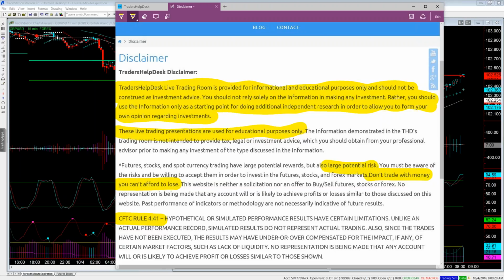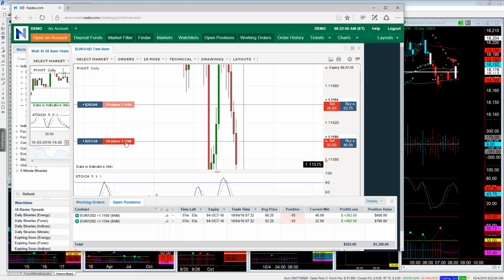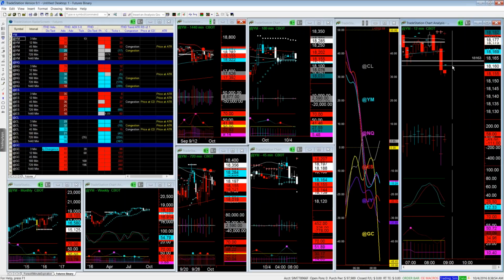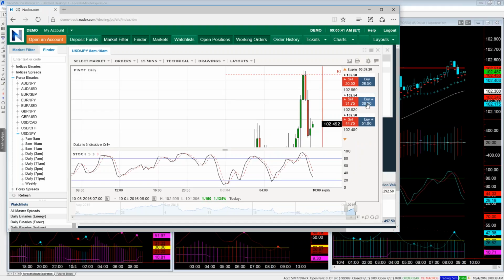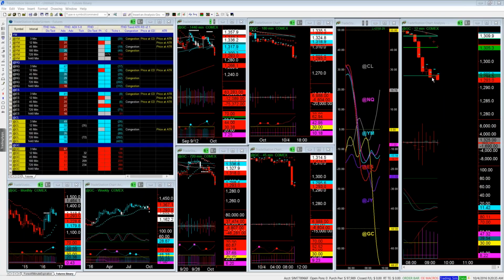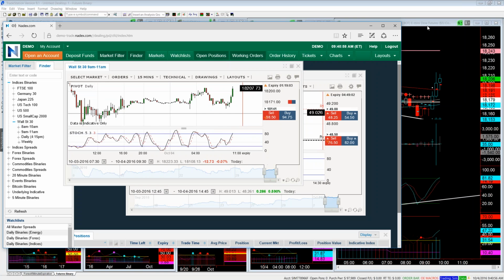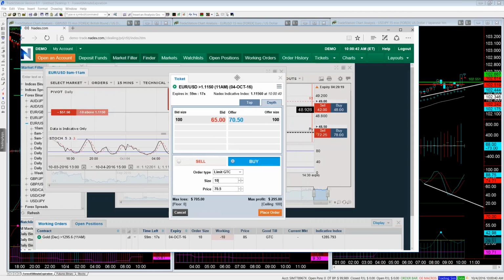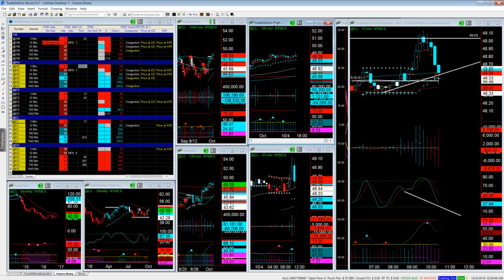Traders Help Desk Live Trading Webinar October 4th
In the webinar this morning, Gail took a total of 7 trades and ended up positive for the day.  The trades were on EURUSD, USDJPY, Wall St 30, Crude, USDJPY, and Gold using 2-hour binaries with one on daily.